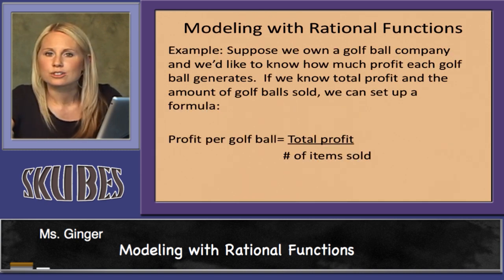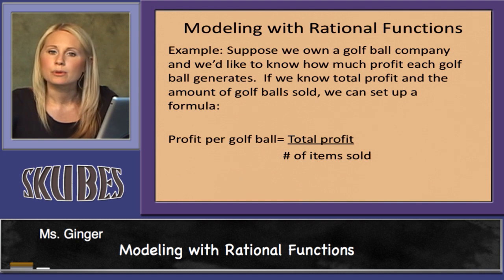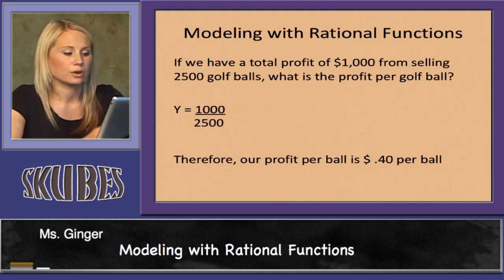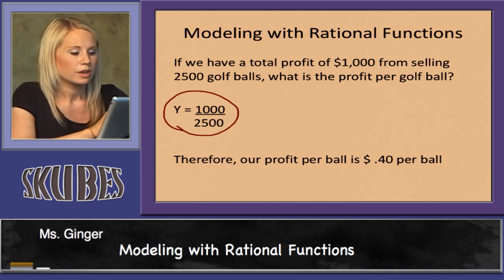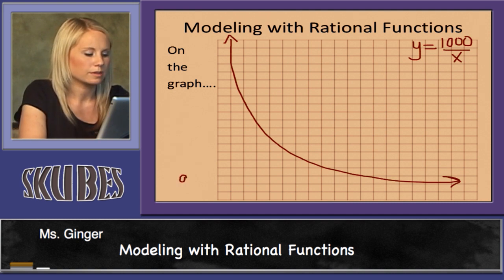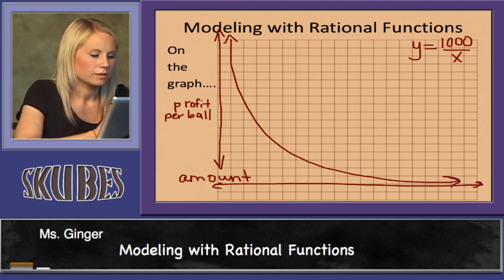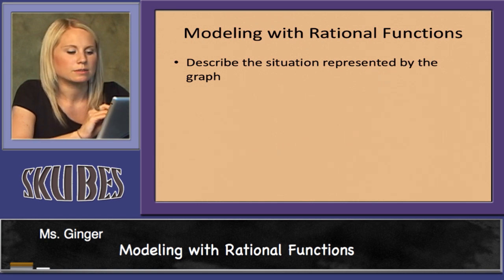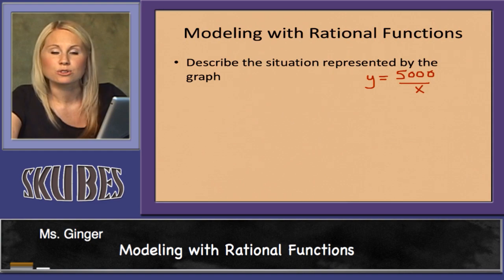Modeling with Rational Functions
A.CED.2

F.IF.7D
Graph rational functions, identifying zeros and asymptotes when suitable factorizations are available, and showing end behavior.

F.IF.9
Compare properties of two functions each represented in a different way (algebraically, graphically, numerically in tables, or by verbal descriptions). For example, given a graph of one quadratic function and an algebraic expression for another, say which has the larger maximum.